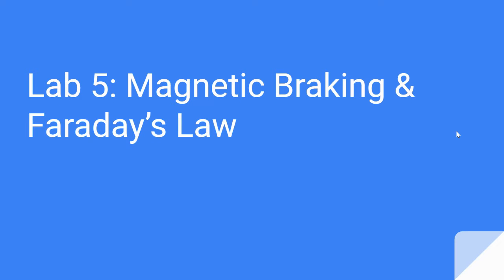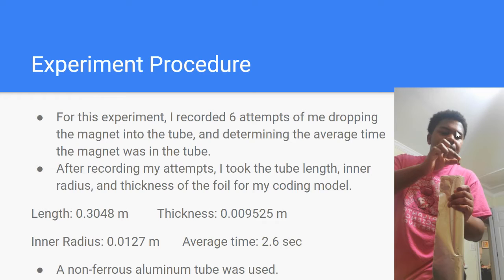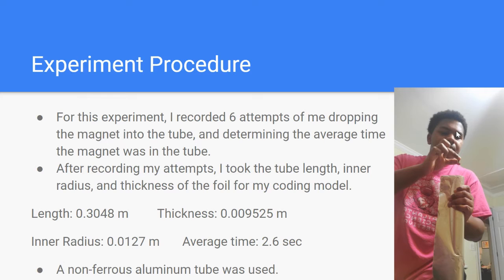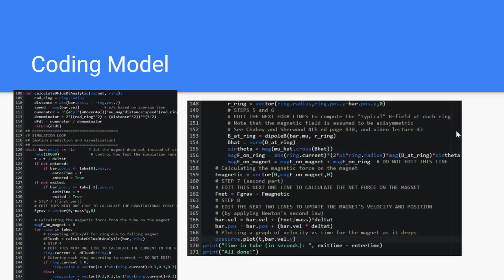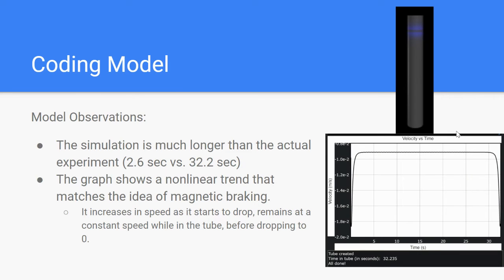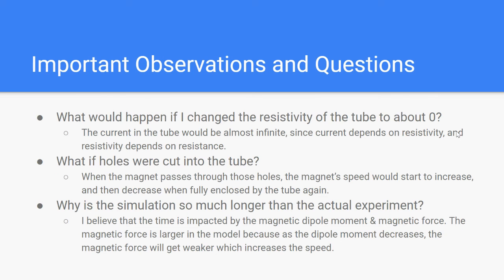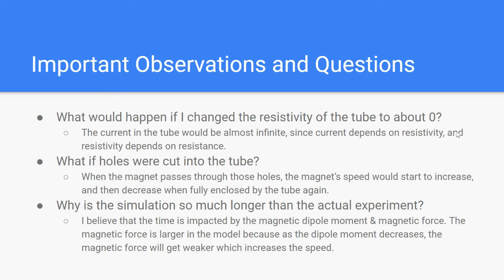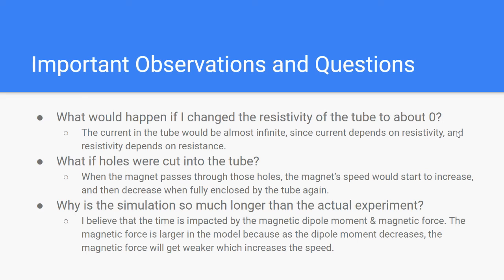PHYS 2212: Magnetic Braking/Faraday's Law